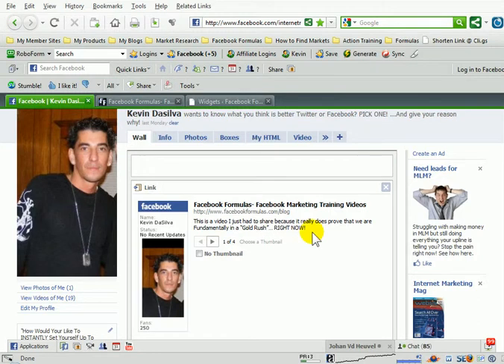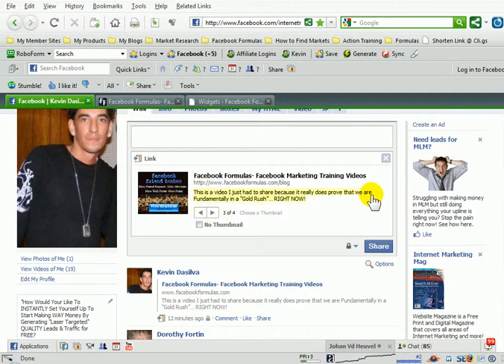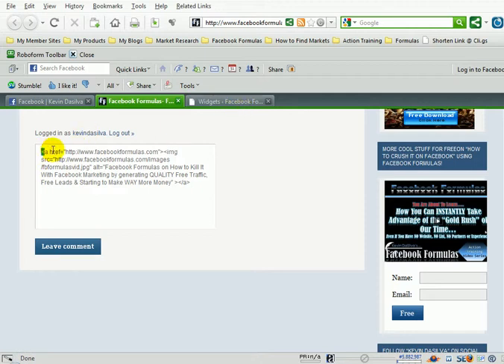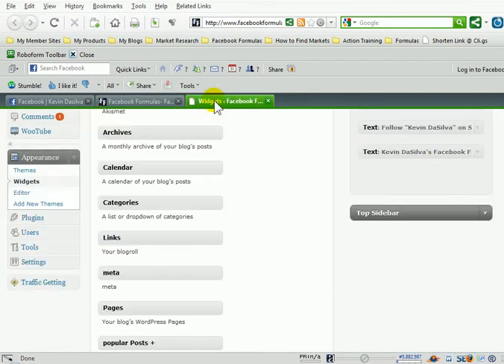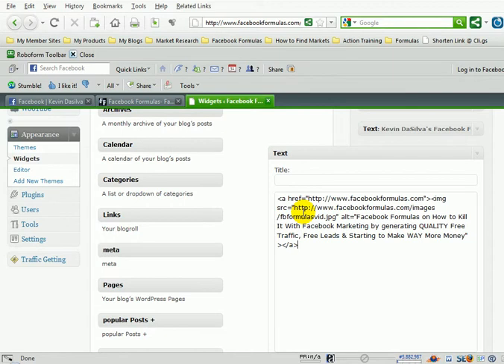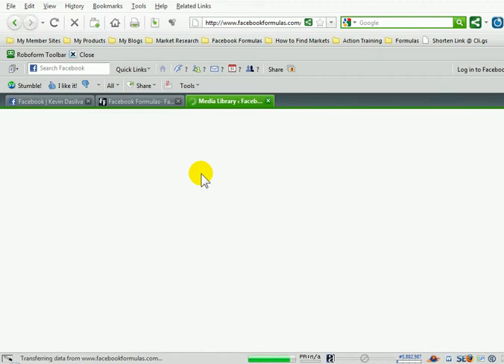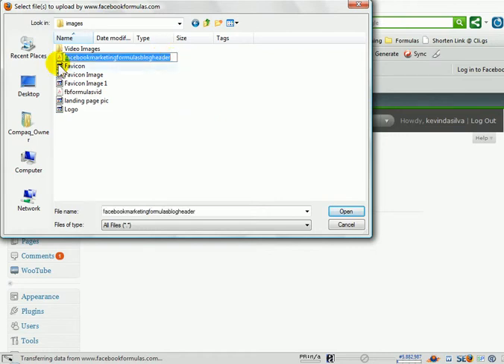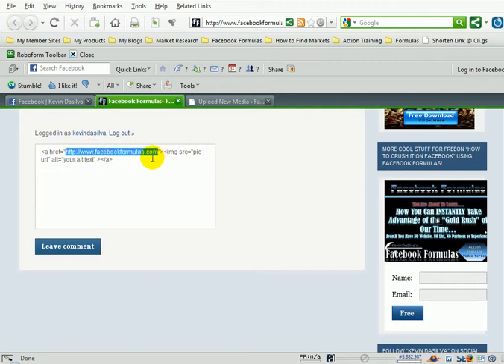Facebook Marketing Formulas- Thumbnail Image Technique for Sharing Links on Facebook!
for more FREE "Facebook Formulas Videos"... In this video you will learn
A Simple & Quick Technique On How to Generate More Free Traffic & Leads by Getting A Higher CTR (Click Through Ratio) on your Shared Links

Also, how to upload images to your Wordpress Blog Folder and then embed them into your site so that when you Share A Link on Facebook